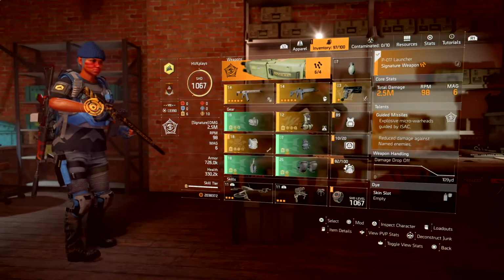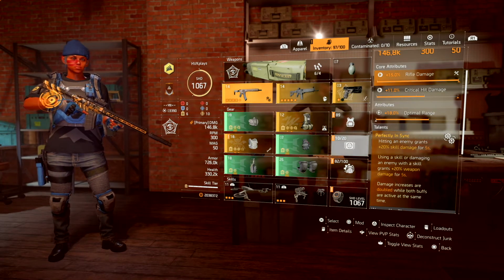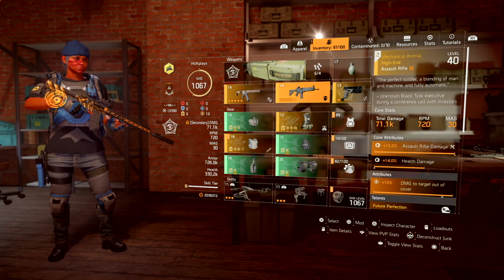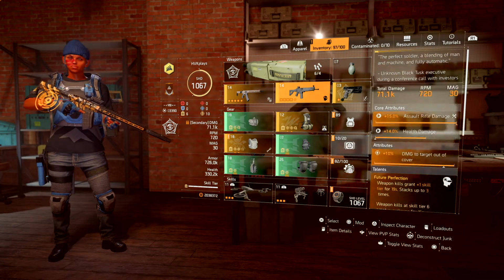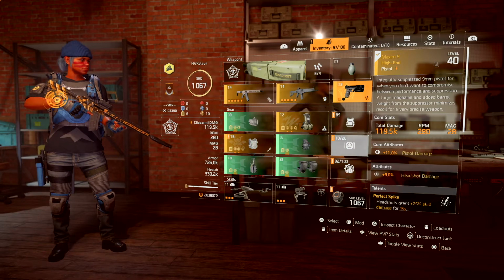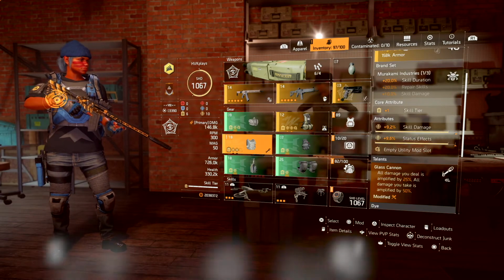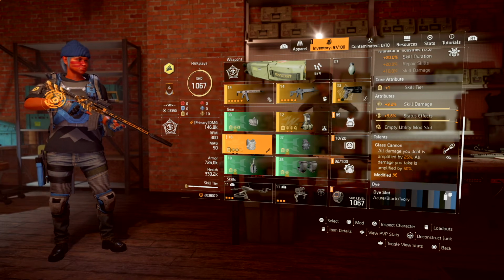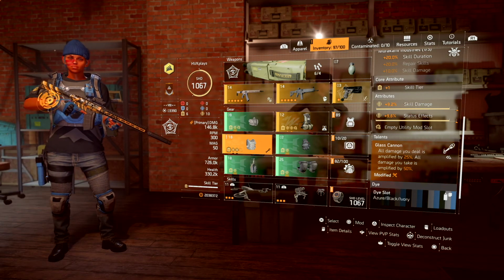The Division 2 // **Thelma & Louise** // TU 10 Solo Farm Build // Heroic w/ All Directives w/ EASE!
Make farming for gear and your SHD watch easier!

Let’s have a great time.  Let’s connect.  Good energy only!  It’s too easy to be negative!